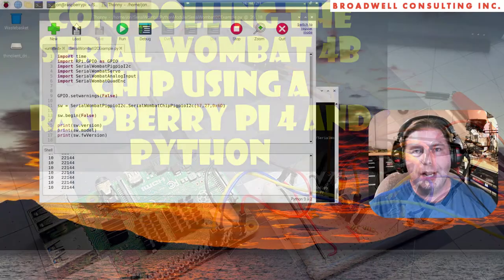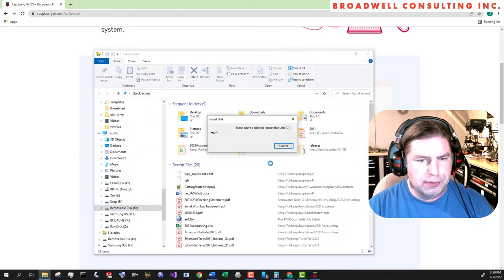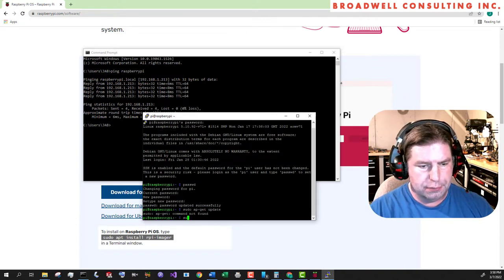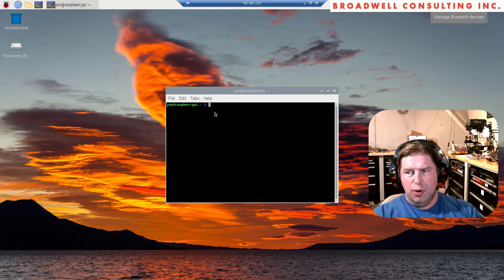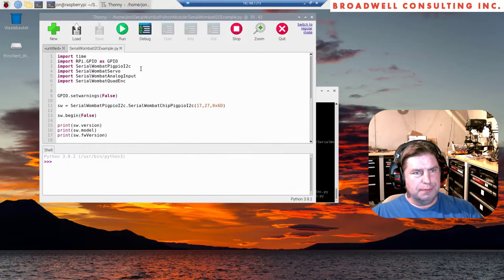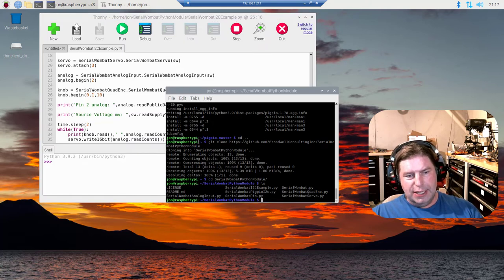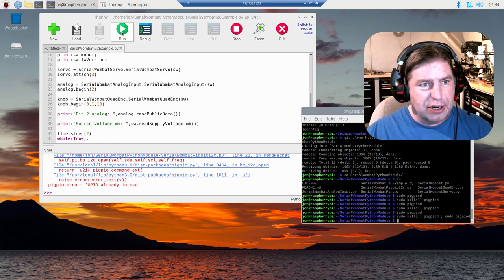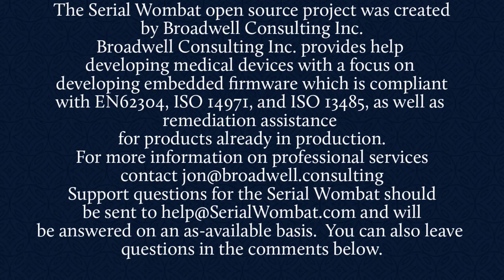Controlling a Serial Wombat 4B chip on Raspberry Pi in Python to drive servos, measure analog, etc.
The Serial Wombat 18AB chip and other Serial Wombat products are available to buy in kits on Amazon.  to get a link to the Serial Wombat Amazon Store.

This video introduces the beginnings of a Python module that will be developed to have parallel interfaces with the Serial Wombat Arduino library.  In this video a Serial Wombat 4B chip is used along with a Raspberry Pi 4 board to measure analog input from a potentiometer, control a servo, and decode a rotary encoder.
This code is early, and may change significantly in the future.

Change notes:
None at this time

The Serial Wombat chip is a Smart I/O Expansion chip for Arduino, Raspberry Pi, CircuitPython, native embedded systems, PC, or any other system that can communicate by UART or I2C.

0:00 Intro
1:15 Create a Rasp Pi Headless Image
5:03 Adding Remote Desktop Support
8:24 Adding pigpio support
9:30 Downloading Serial Wombat Python module
10:15 Connecting in Thonny
15:11 Circuit example
16:30 GPIO already in use error
18:47 Kickstarter for SW18AB
19:15 SW Firmware Open Source
19:28 Broadwell Consulting Inc.